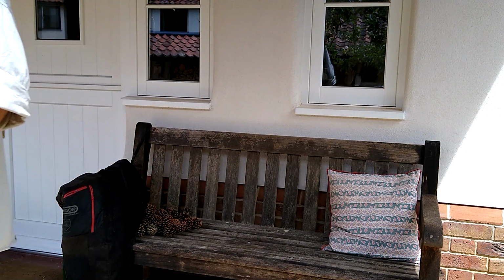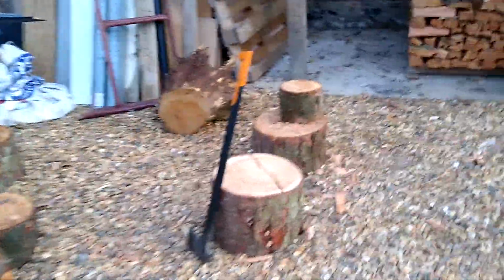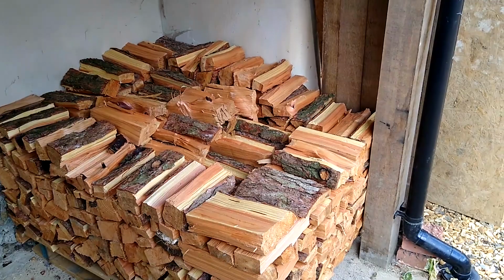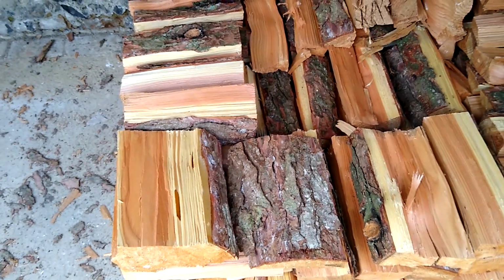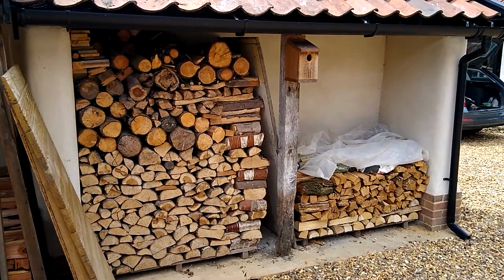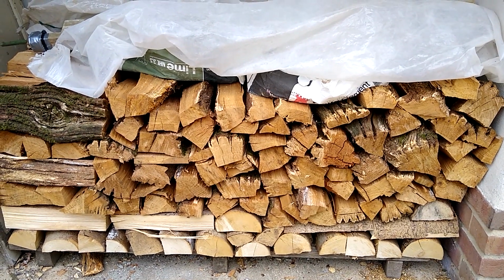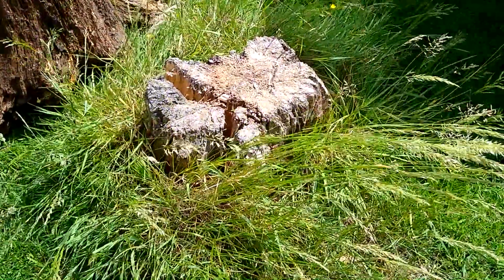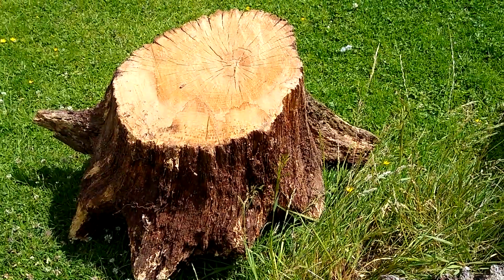Chopping Blocks and Larch Logs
I was having a good firewood day. A new oak stump chopping block and a heap of Larch logs to split, I love living with wood fires!